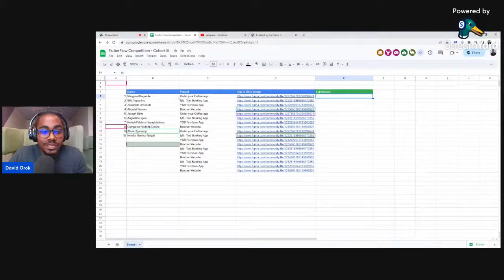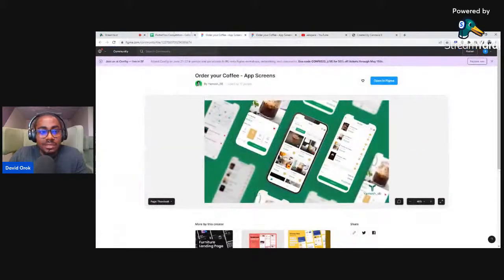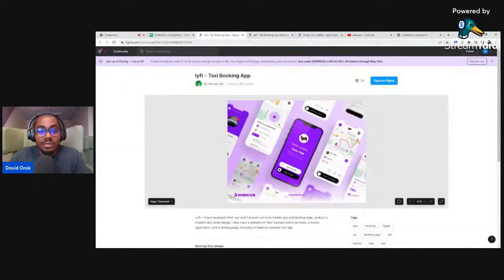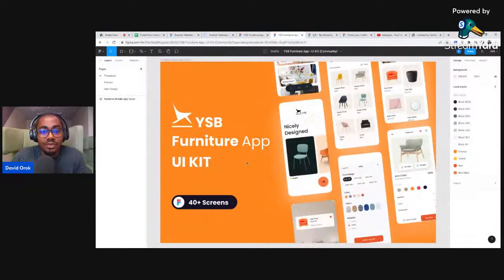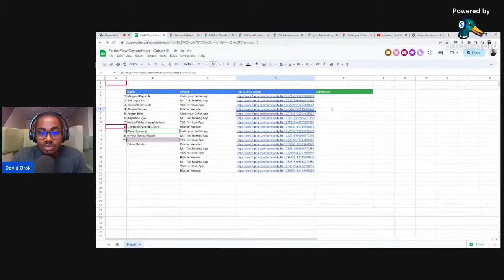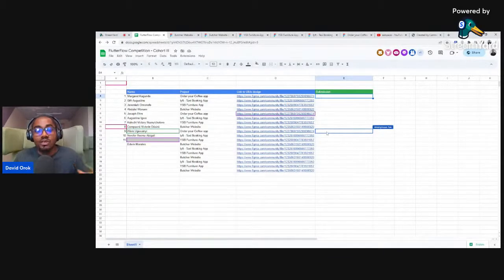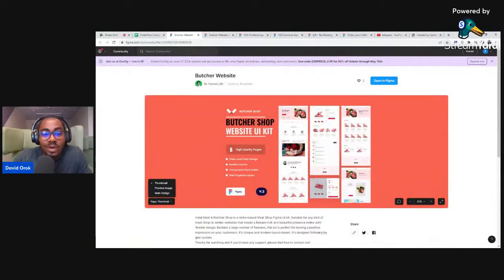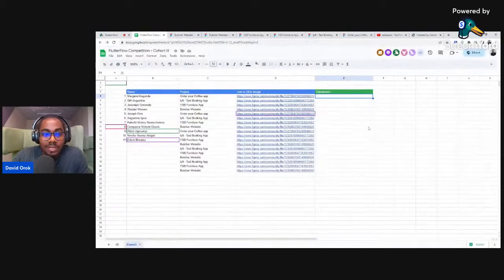FlutterFlow competition for Nocode Africa Cohort III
In this competition, you will be given UI/UX designs from Figma to replicate in FlutterFlow within 3 hours.

Append your name on this document and you will be assigned to a project to work on.